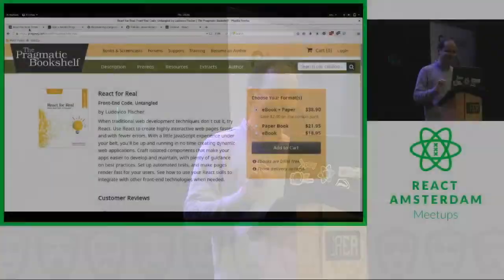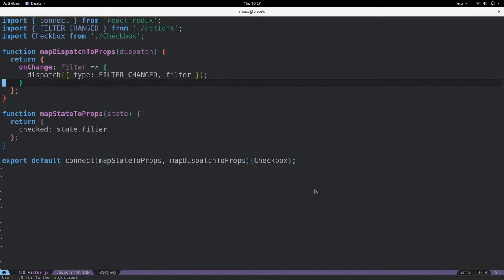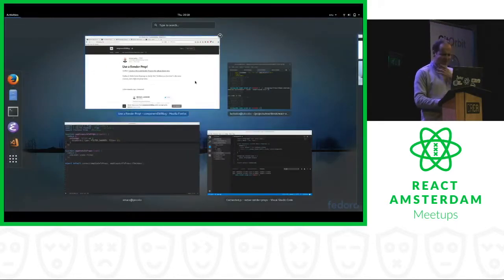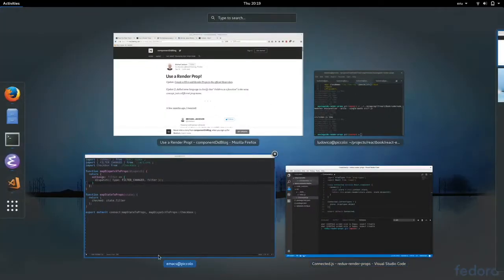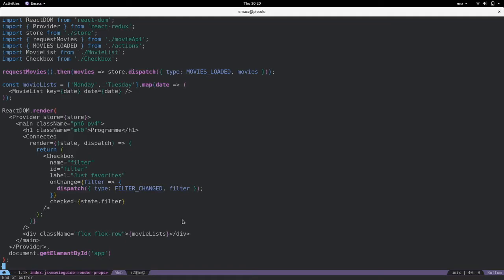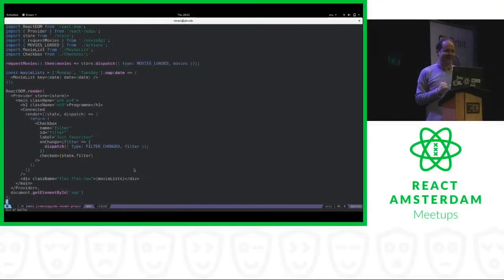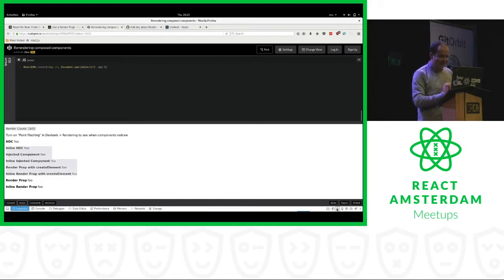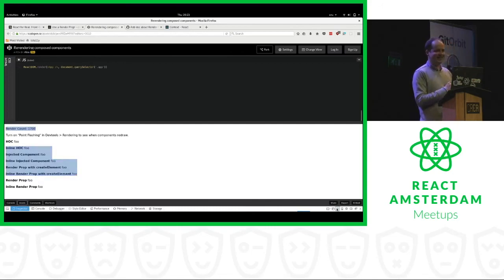Simplify React Redux with render props - Ludovico Fischer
The React Redux API confuses beginners even more than React Redux. Can we make it more accessible by replacing higher-order components with render props?